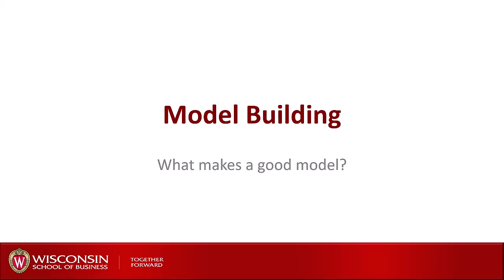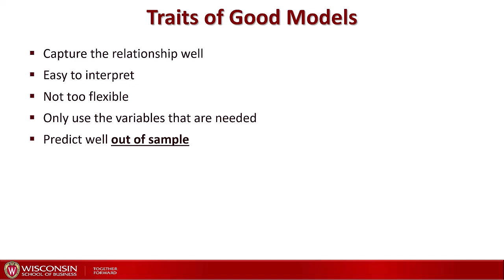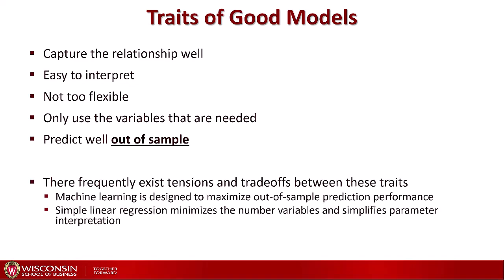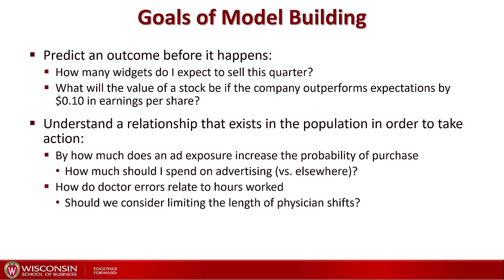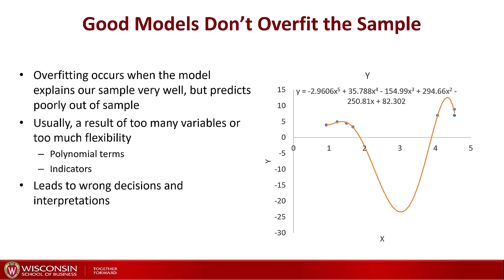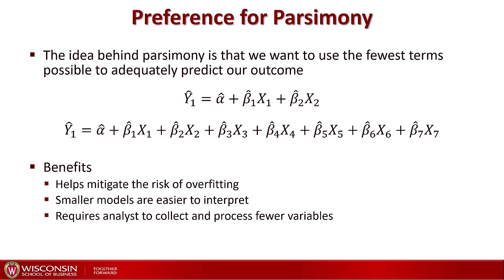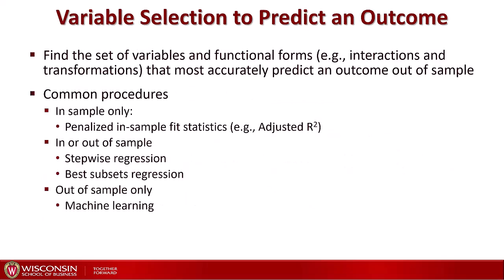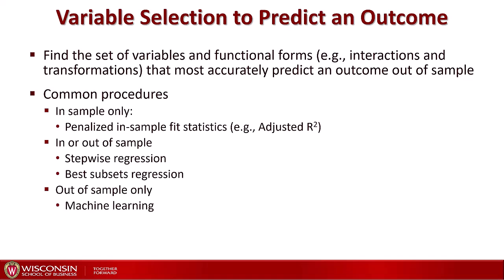Business analytics II - Week 5 - 01 Model Building Considerations